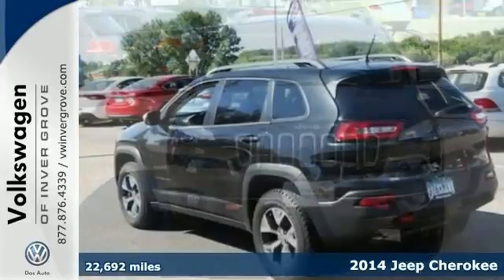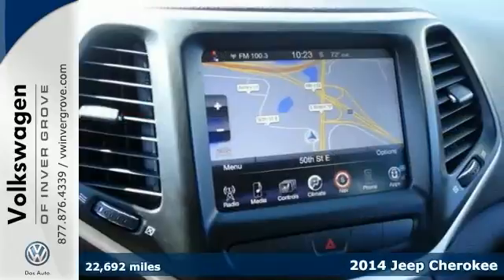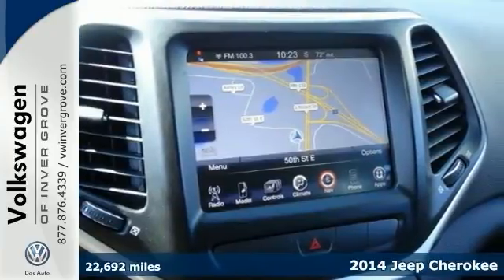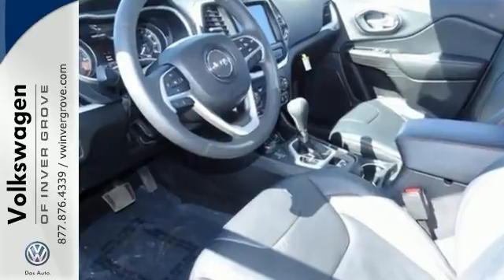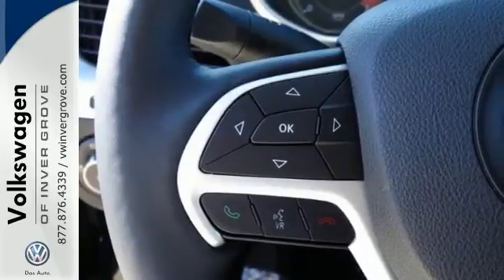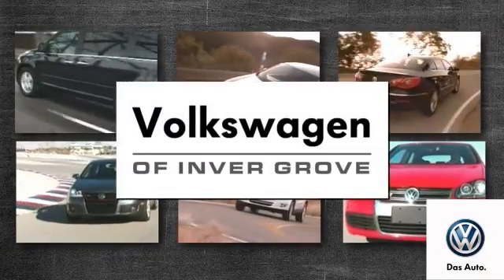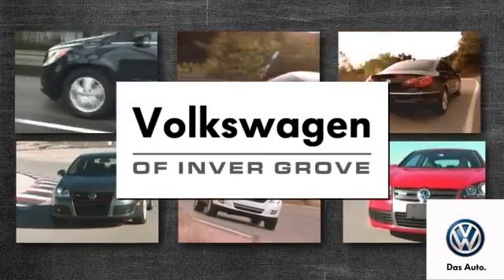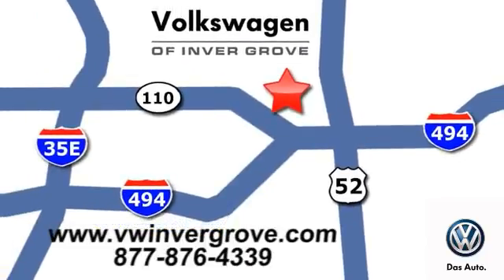2014 Jeep Cherokee St-Paul MN Minneapolis, MN 76266X - SOLD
Year: 2014
Make: Jeep
Model: Cherokee
Trim: 4WD 4dr Trailhawk
Engine: 2.4 L 4 Cyl. Cyl.
Transmission: Automatic
Color: Brilliant Black Crystal Pearlcoat
Interior: Black
Mileage: 22692
Stock #: 76266X
VIN: 1C4PJMBB2EW159897

Address:
1325 50th Street East